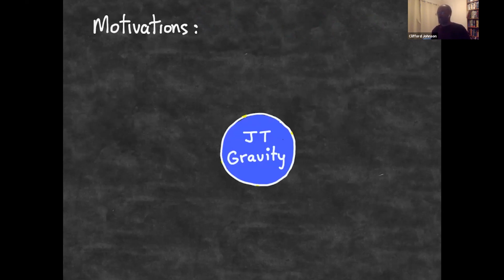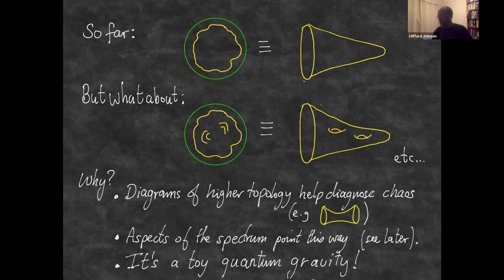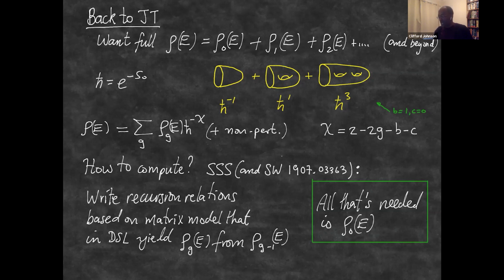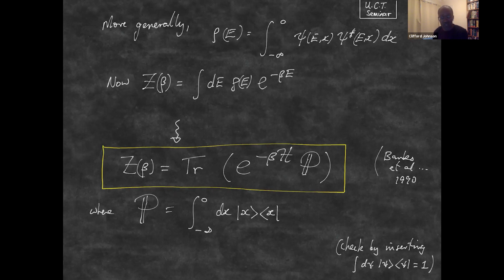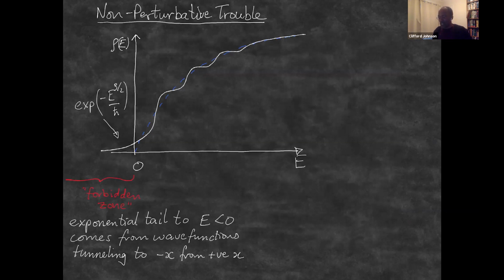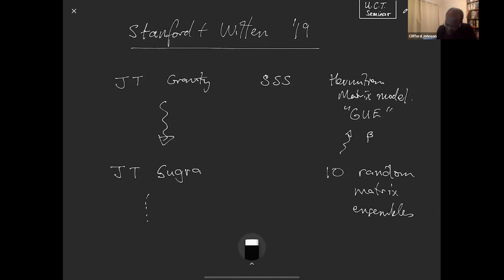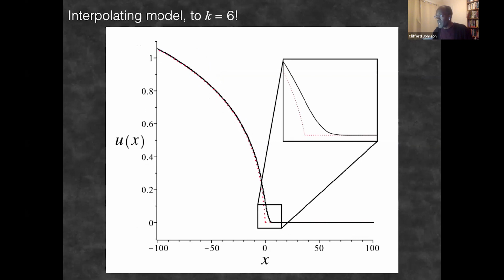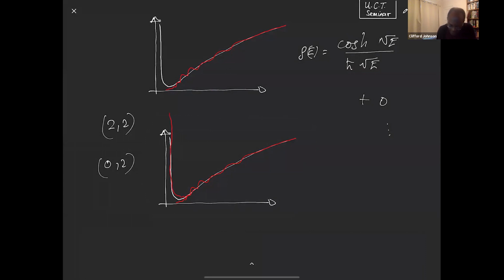QGASLAB Webinar: Clifford V. Johnson on JT gravity and supergravity from matrix models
Full Title: JT gravity and supergravity from matrix models: Beyond perturbation theory via minimal strings

Abstract: Various Jackiw–Teitelboim (JT) gravity and supergravity theories have been shown (by Saad, Shenker and Stanford, and by Stanford and Witten) to have double scaled random matrix model descriptions, capturing the (spacetime) topological expansion of the partition function using beautiful recursive methods of Mirzakhani and others.  I will describe an alternative method for building the matrix model description, using techniques from minimal string theory. These methods give more direct access to the physics that lies beyond perturbation theory, and in fact can be used to supply non-perturbative definitions of certain JT gravities. New non-perturbative results for various examples are presented for the first time!